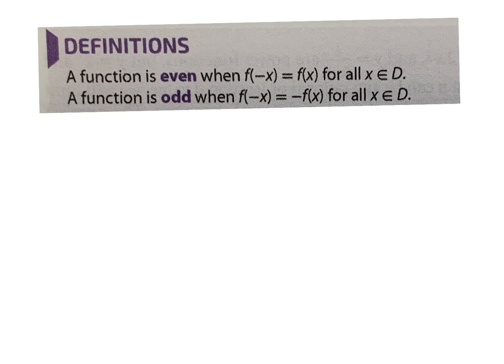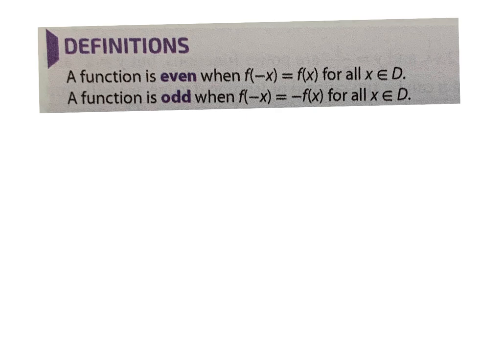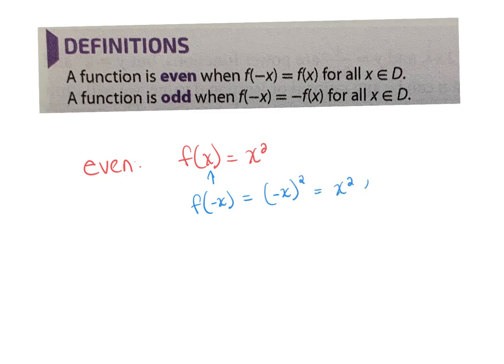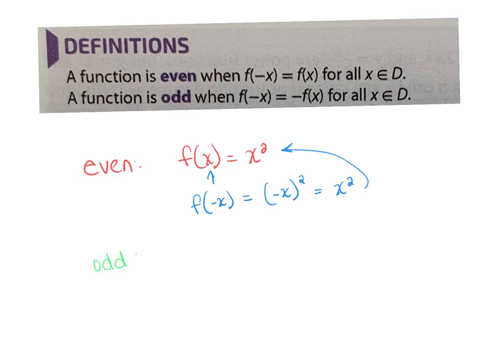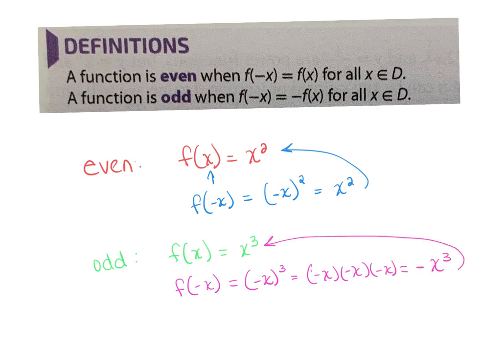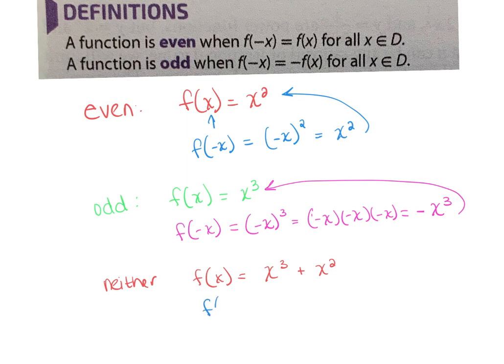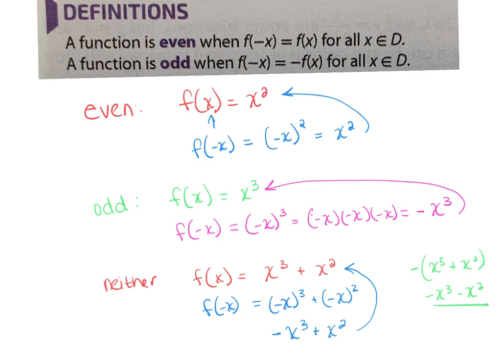CC question even odd functions